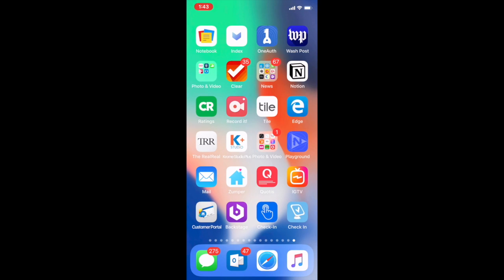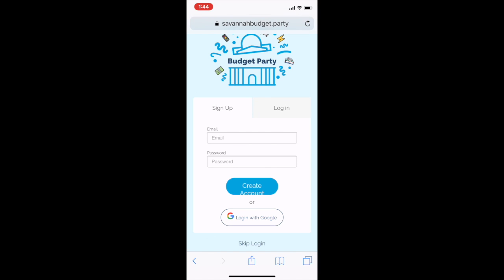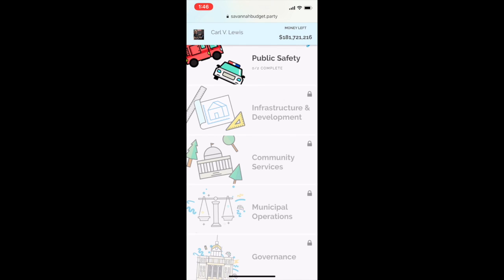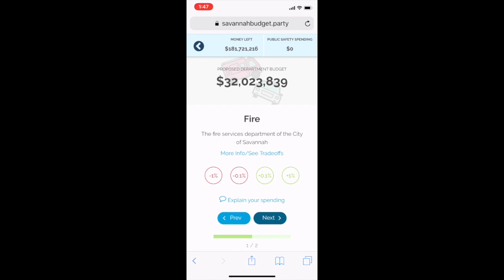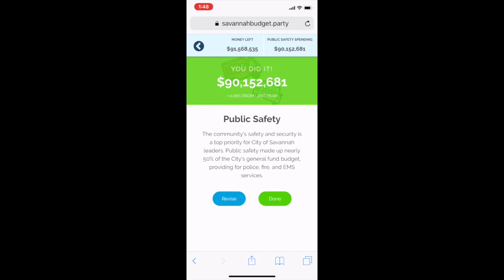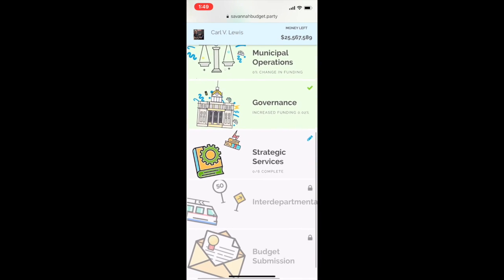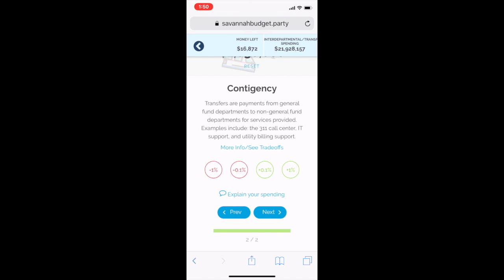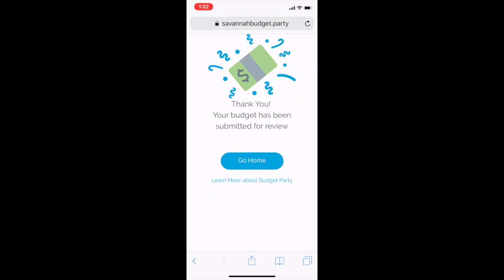SavannahBudget.Party App Tutorial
Overview of how to use the budget feedback game to let City leaders know your budget priorities.